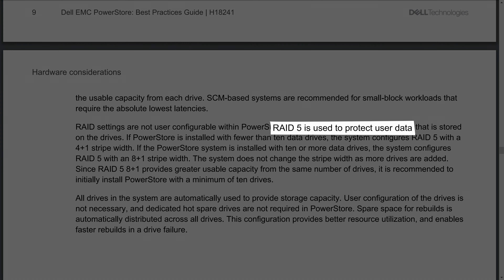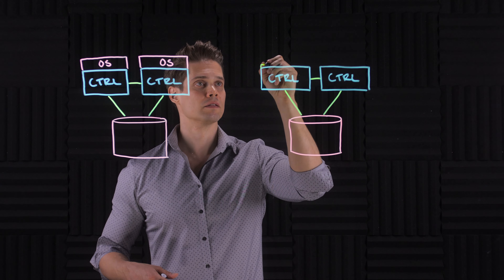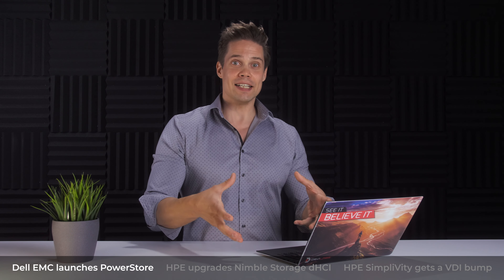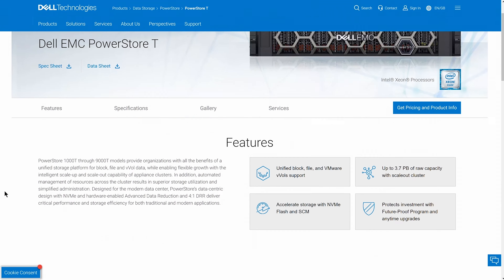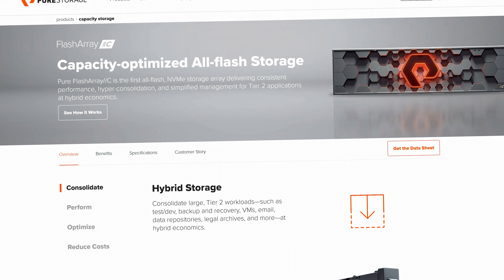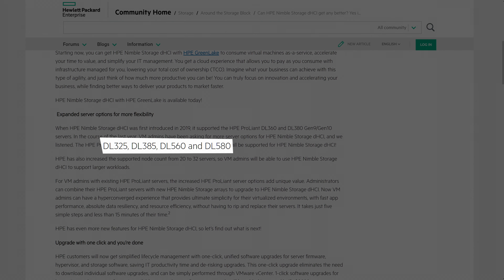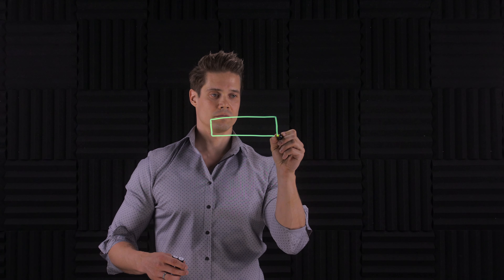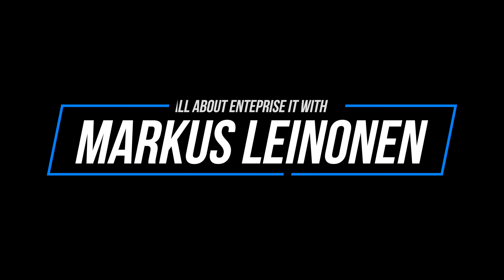Dell EMC PowerStore with AppsON and HPE Hyperconvergence update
Interesting enterprise IT news!

Dell EMC has finally released their much anticipated PowerStore (aka Midrange.NEXT) mid-range storage array. It packs quite a few features but what caught my attention is "AppsON", a first-of-a-kind feature that enables you to run applications directly on storage array.

HPE throws in a big update for their popular Nimble Storage dHCI hyperconvergence platform: more supported servers, better scalability and lifecycle management...all this now available through HPE GreenLake consumption model.

HPE SimpliVity 325 with 2nd gen AMD EPYC processors has been validated by LoginVSI for VDI capabilities. The results are staggering: 300 virtual desktops in 1 rack unit! Seriously impressive.

📜 Table of Contents
00:36 Dell EMC launches PowerStore
06:47 HPE upgrades Nimble Storage dHCI
09:30 HPE SimpliVity gets a VDI bump

Calvin "Storage Godfather" Zito podcast "HPE Nimble Storage dHCI and HPE SimpliVity news":